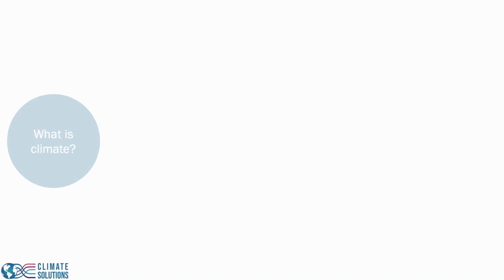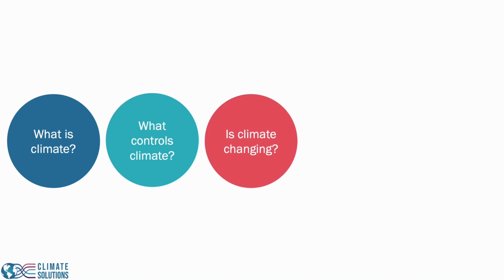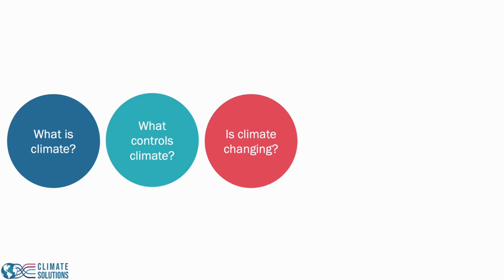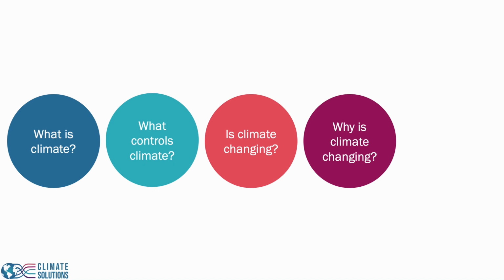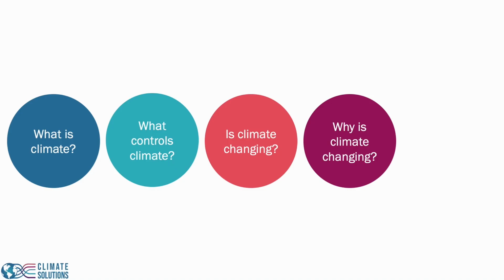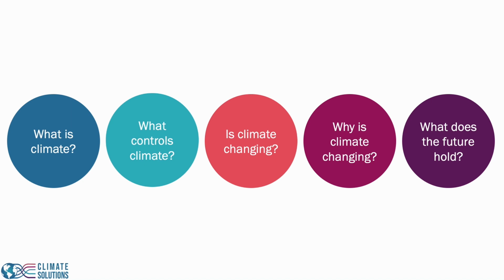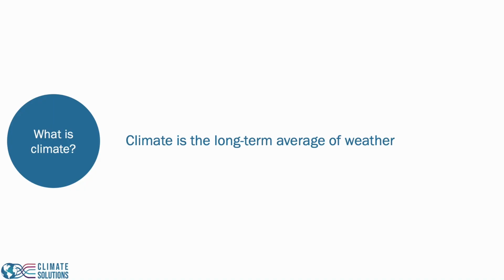What is Climate_Stephen Porder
Part of the Climate Solutions webinar series